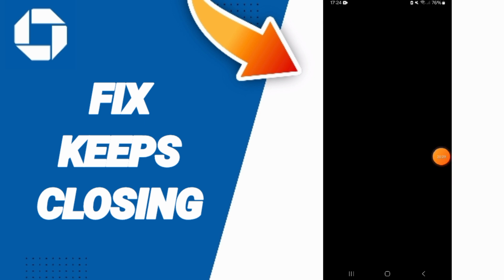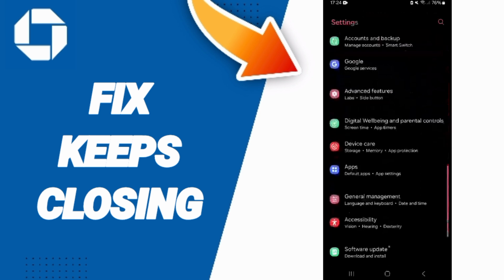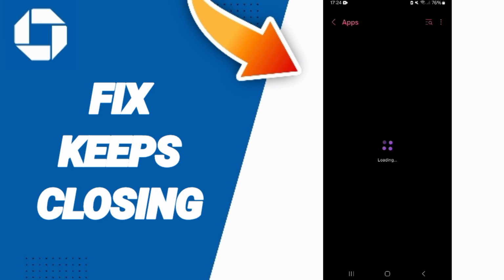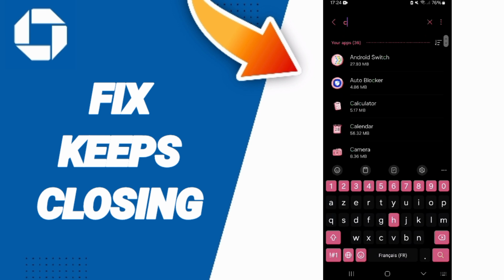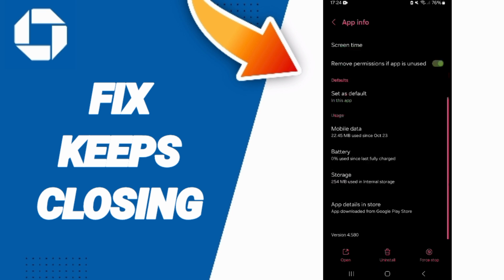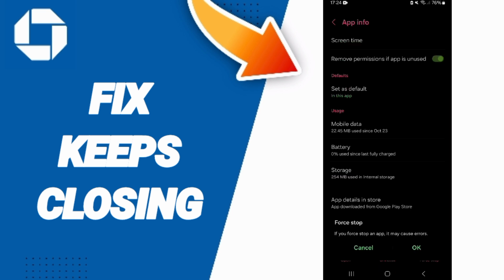How To Fix Keeps Closing On Chase Mobile App